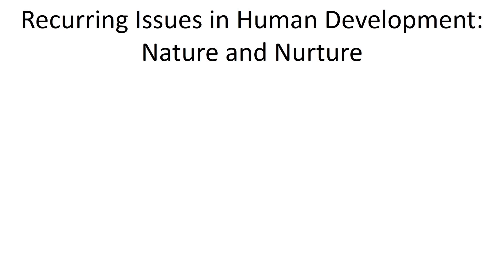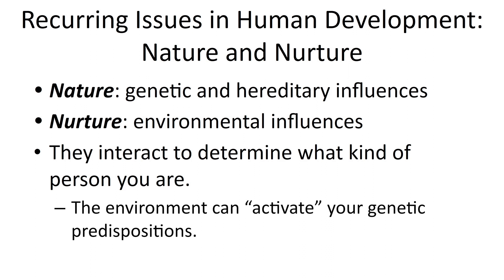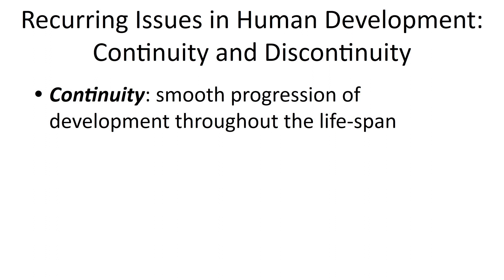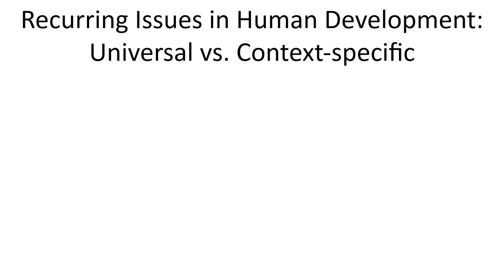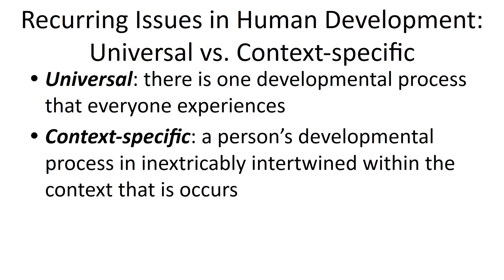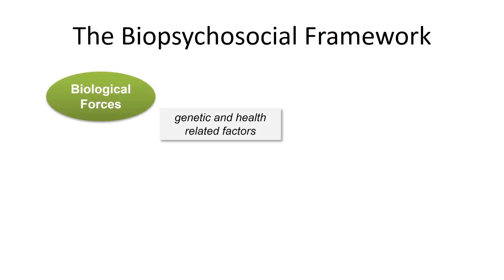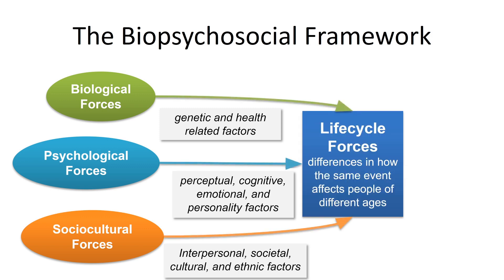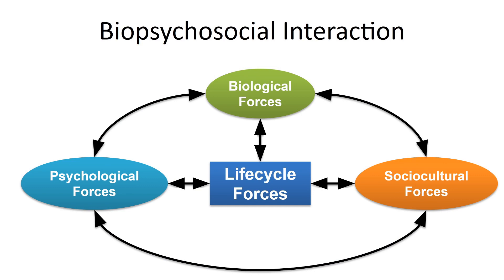1.1 The Study of Human Development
This video introduces the field of human development research. Topics recurring issues in human development research, the biopsychosocial framework, and the various stages of human development.